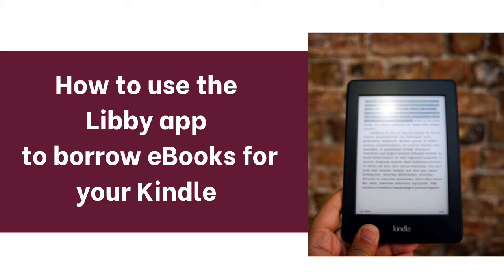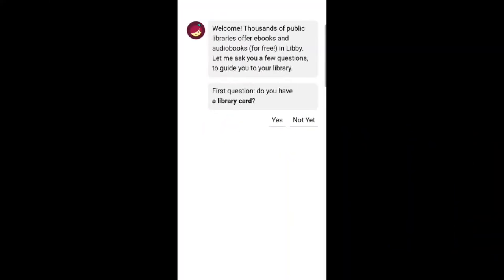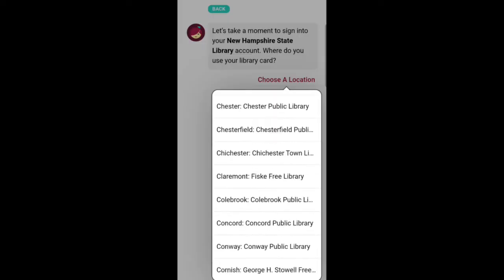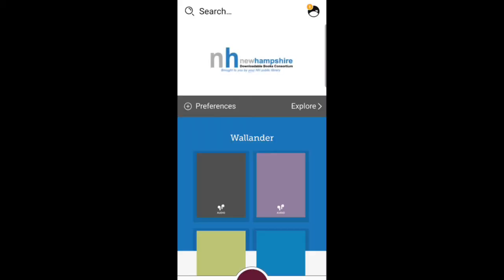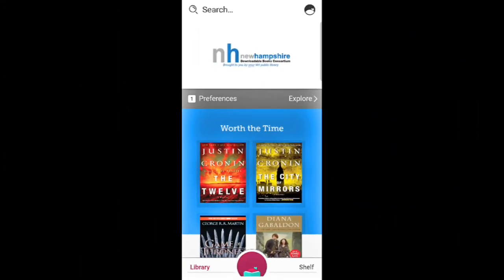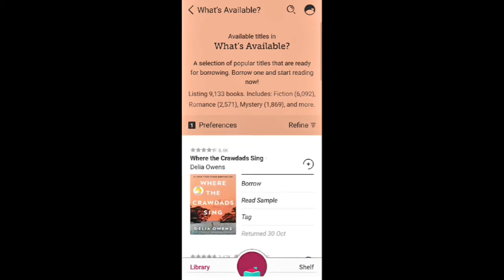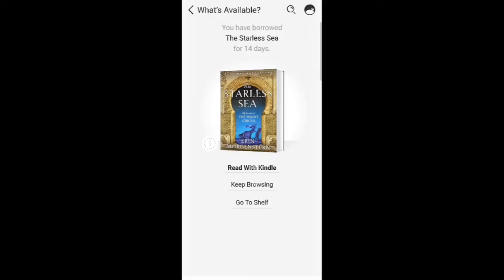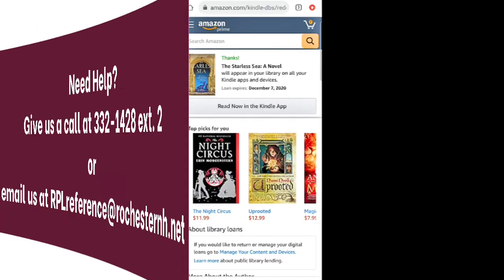How to use the Libby App to borrow eBooks for you Kindle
Learn how to use the Libby App from a smartphone or tablet to borrow eBooks from Overdrive to your Kindle.

00:00 Setting up the Libby App
01:16 Read with Kindle
01:40 Borrowing an Kindle eBook